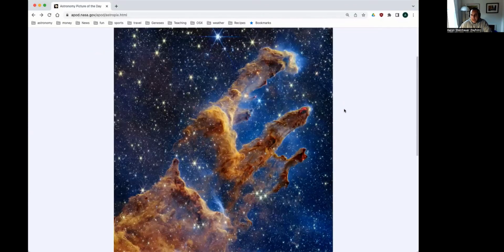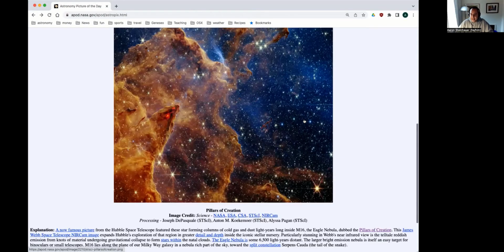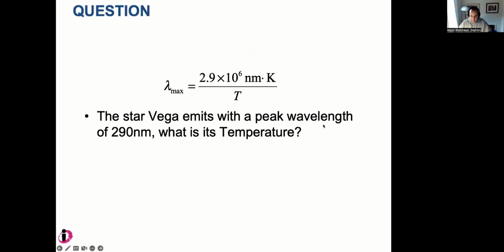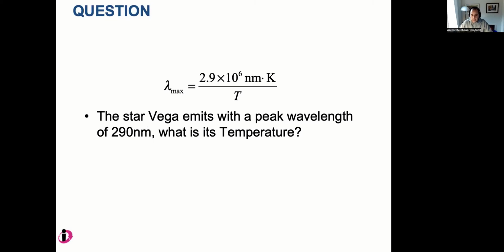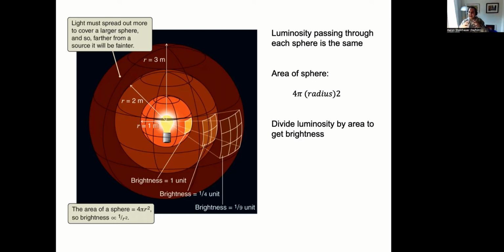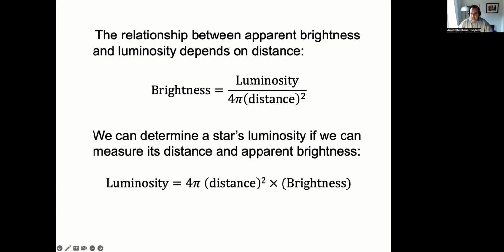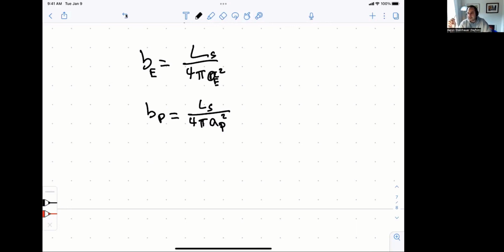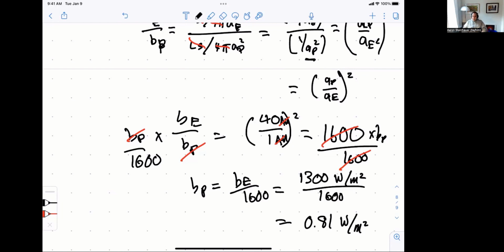ASTR 105 - Luminosity and Brightness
APOD for 10/20/22, Wien's Law example, Brightness and Luminosity